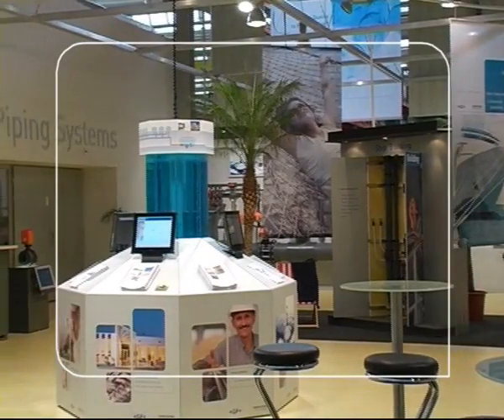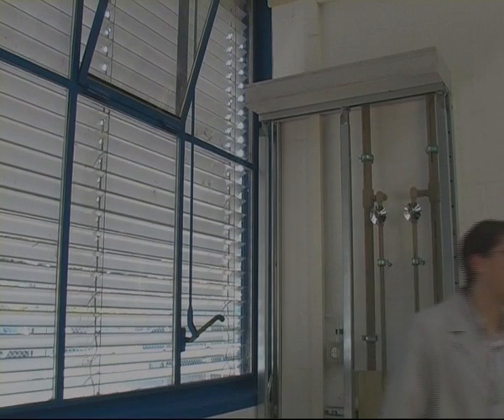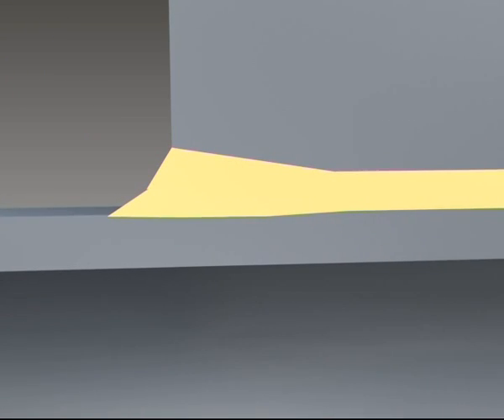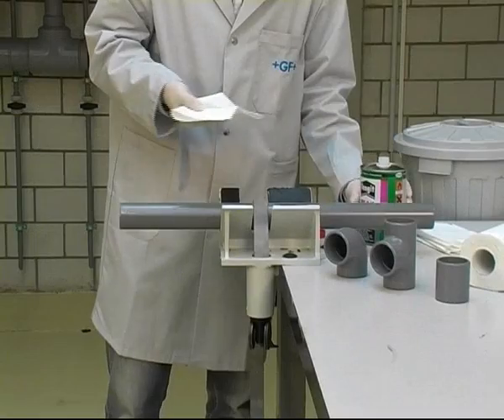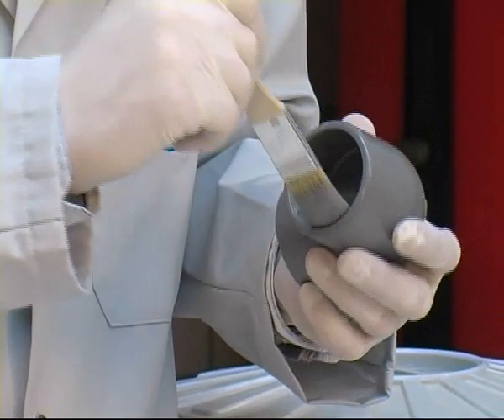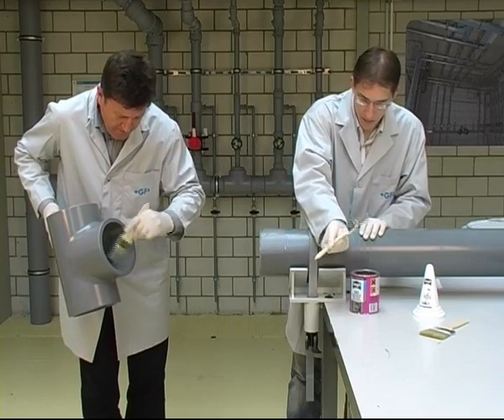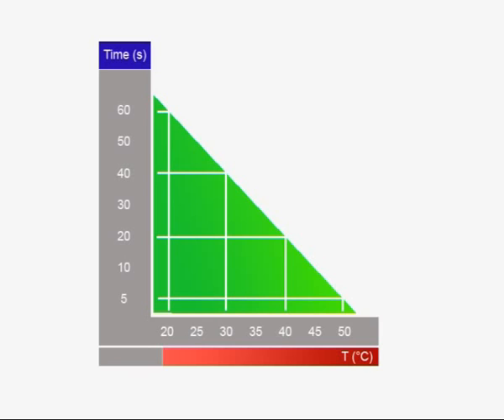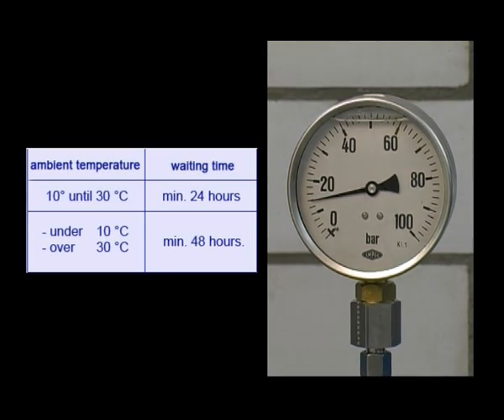George Fischer ABS pipe & fittings - solvent cement jointing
A George Fischer how-to video for solvent cement jointing of ABS fittings.